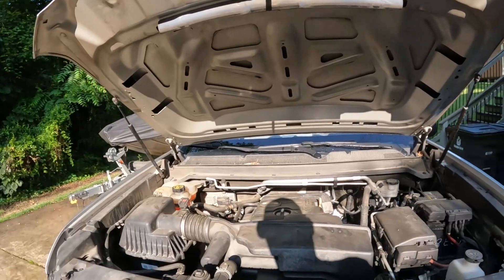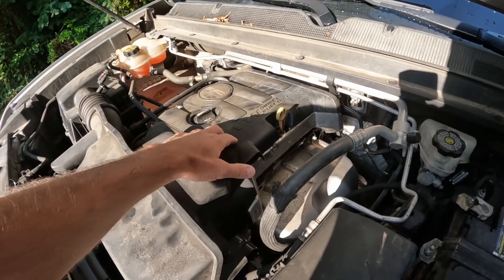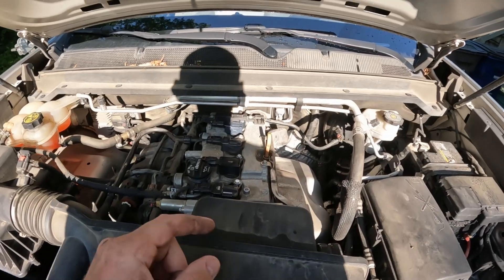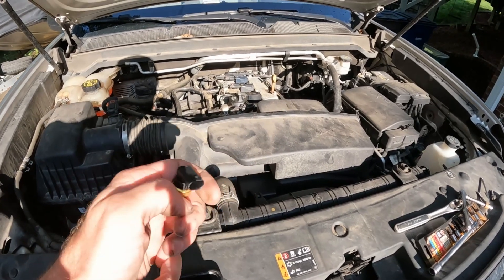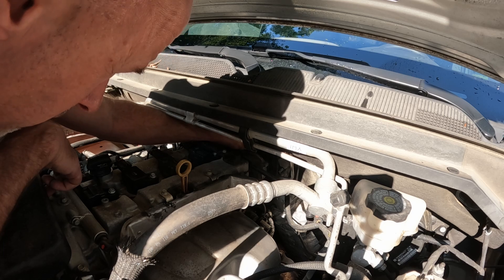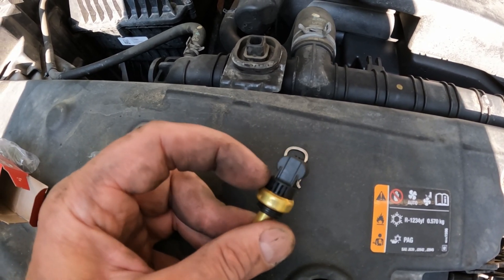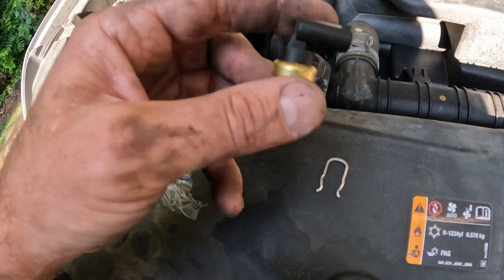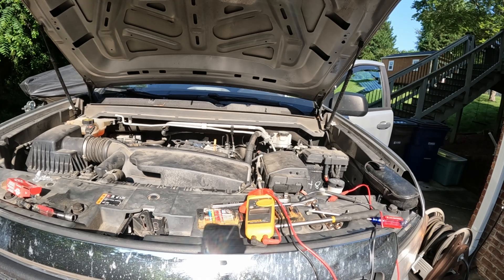P111E Engine Code GMC Canyone Chevy Colorado 2015-22 Rear end temp sensor replacement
So my AC turned off and my radiator fan came on.  Had a check engine light on saying it was code P111E which states that the ECU can not understand the temp sensor.  In this video we replace the rear temp sensor on a 2018 GMC canyon with a 2.5Liter Engine.  A pain to get to but very doable!

Rear Temp Sensor